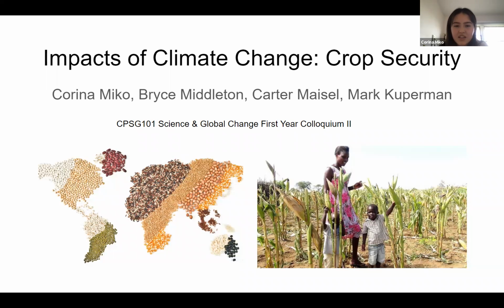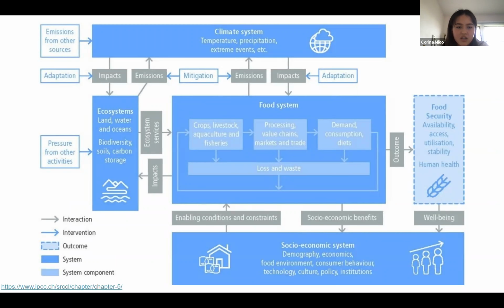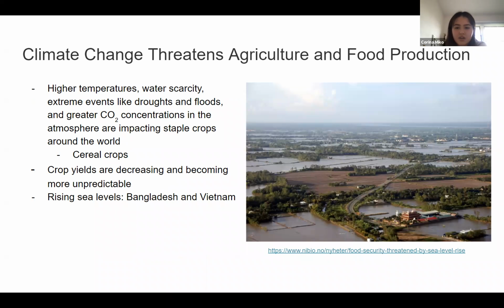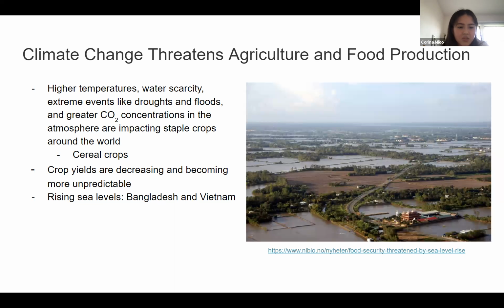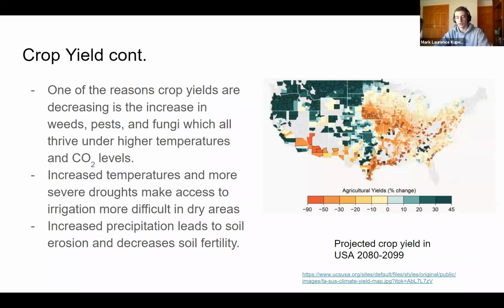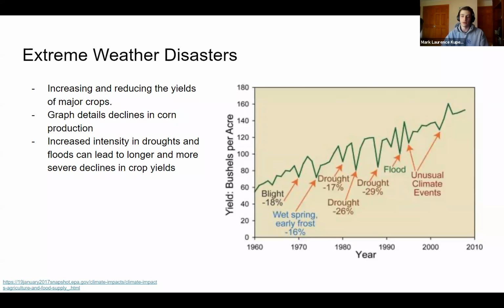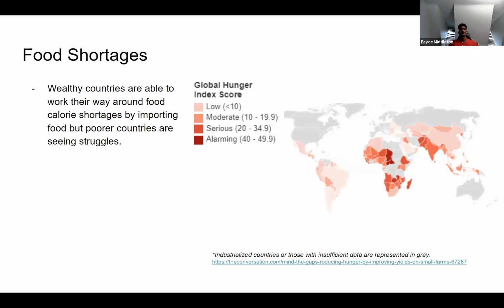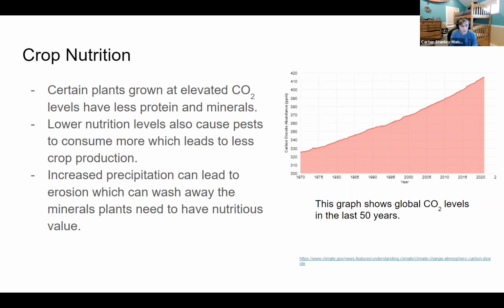Crop Security "Impacts of Climate Change" Student Presentation 2021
A student report by freshmen Corina Miko, Bryce Middleton, Carter Maisel & Mark Kuperman, on the impacts of climate change on crop security.